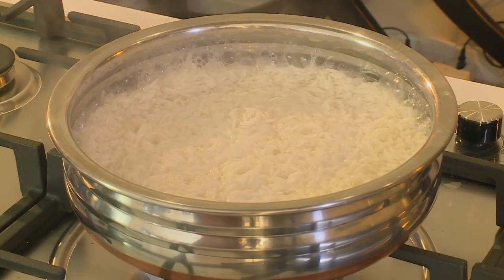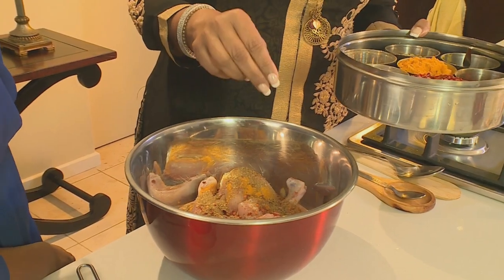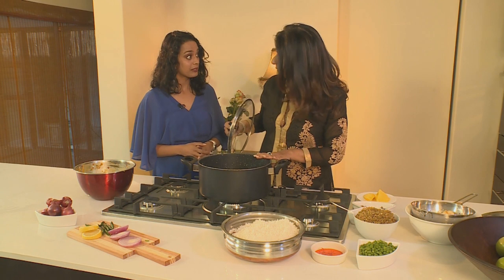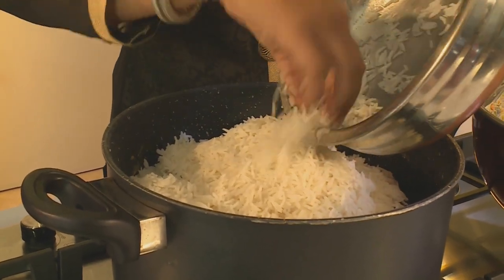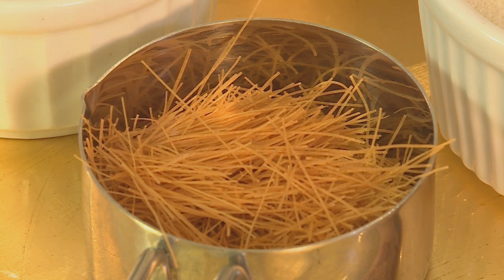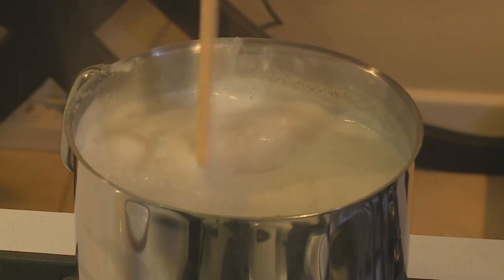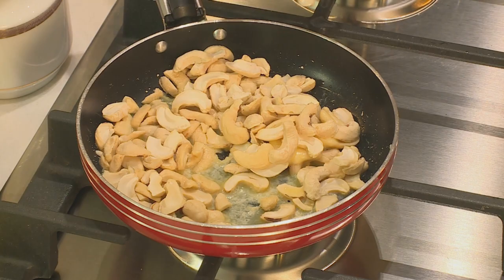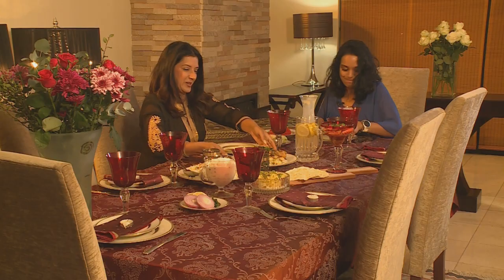Food Mela : Nazira Moosa's Eid al-Fitr Feast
Muslims around the world are about to celebrate Eid al-Fitr, which marks the end of the holy month of Ramadan – and guest chef Nazira Moosa prepares a spicy chicken biryani and Eid milk for the occasion.